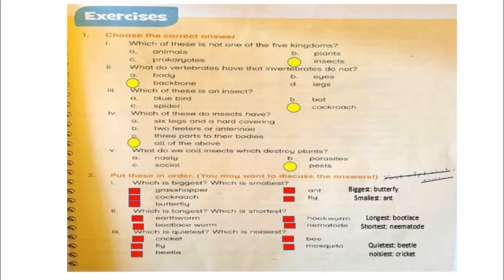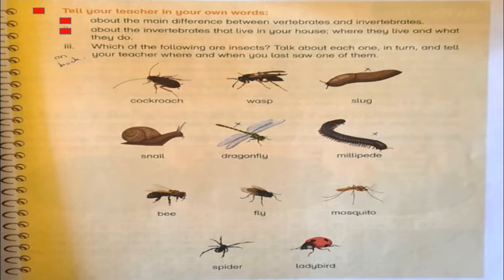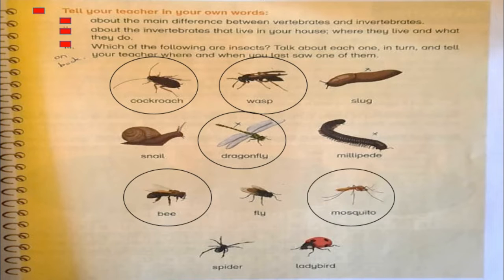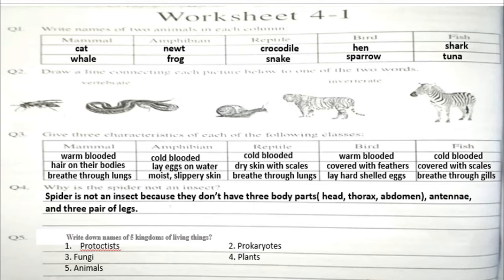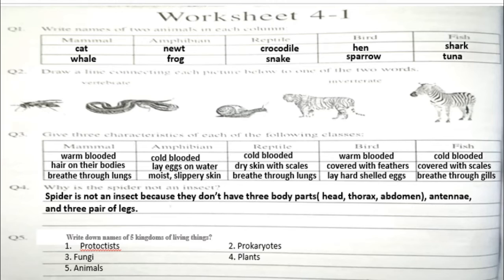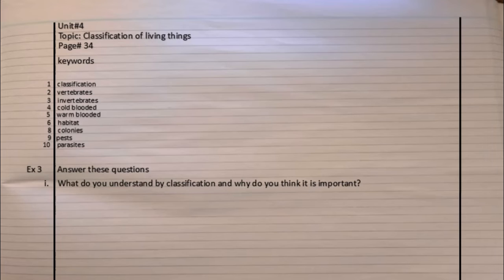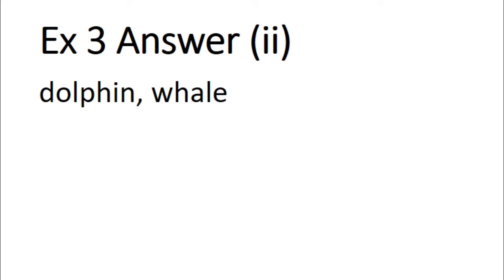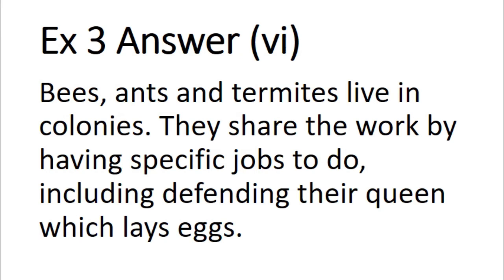Class 5, science, video 2, unit 4: Classification of living things, exercises